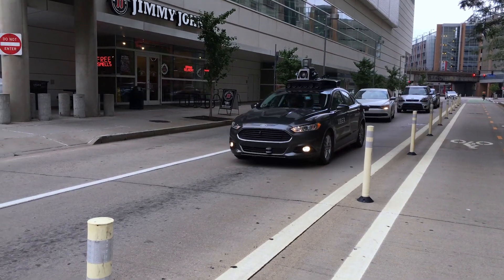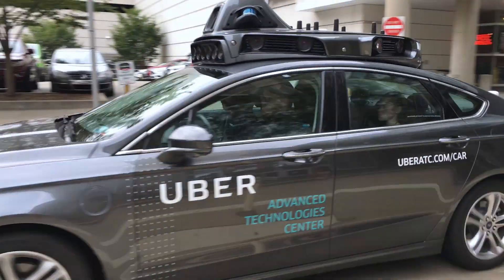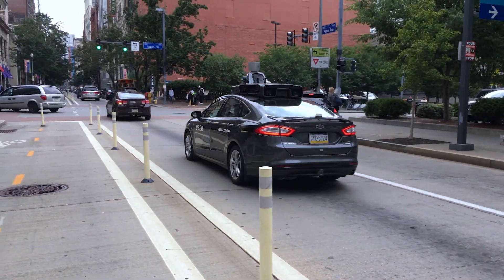Vijayakumar Bhagavatula: Generating Maps from GPS Data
CMU-Africa Director Vijayakumar Bhagavatula uses data from moving vehicles’ GPS to make updates to maps more efficiently than a van with a camera can.